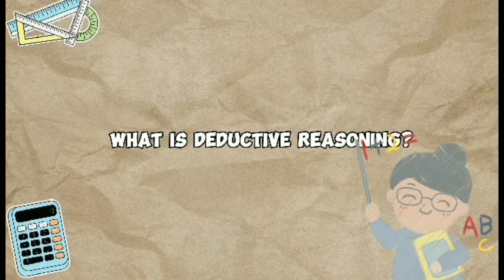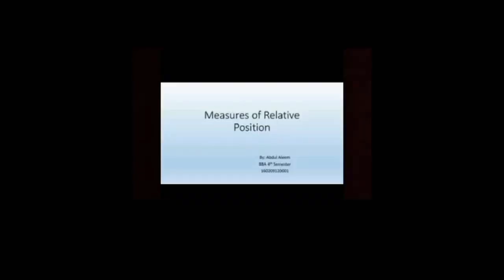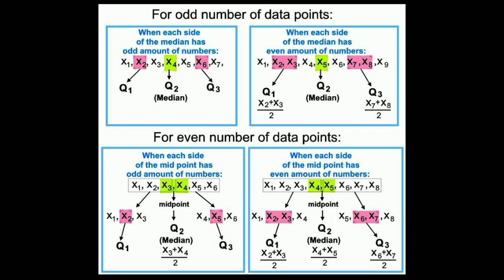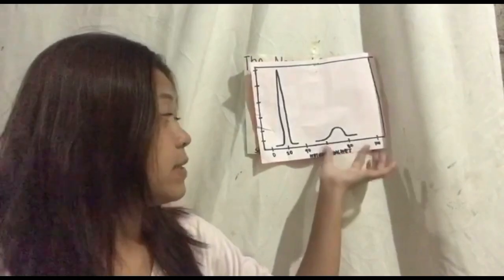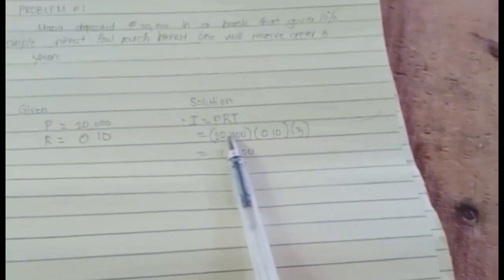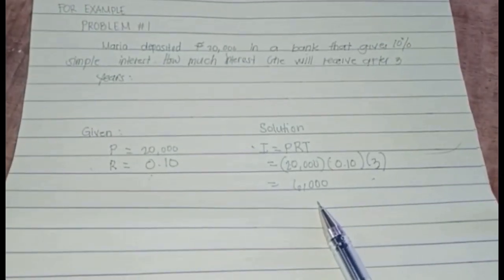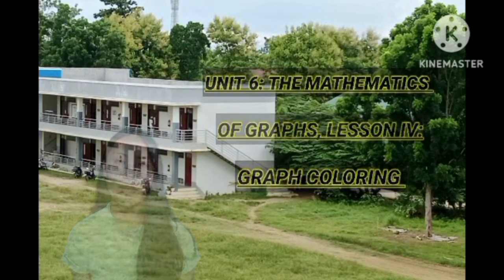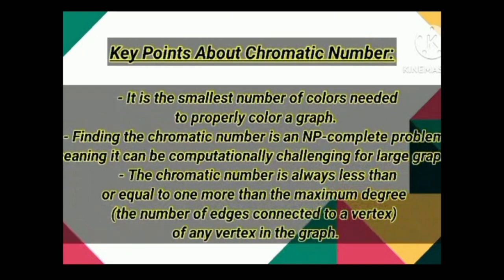THE WORLD OF MATHEMATICS ( PRESENTED BY BIT-DT IC )